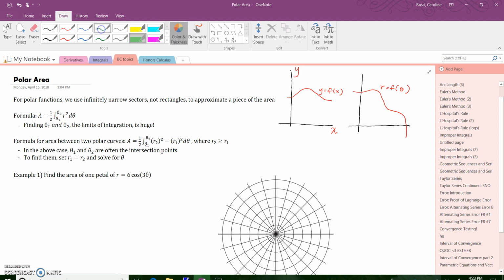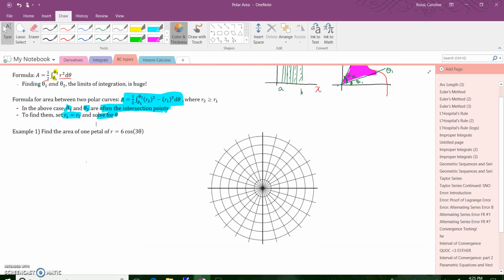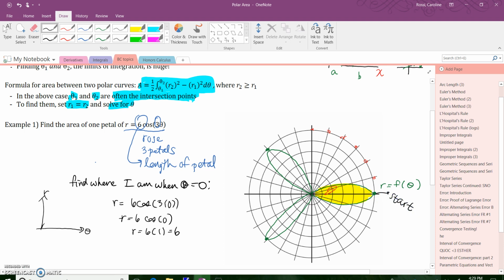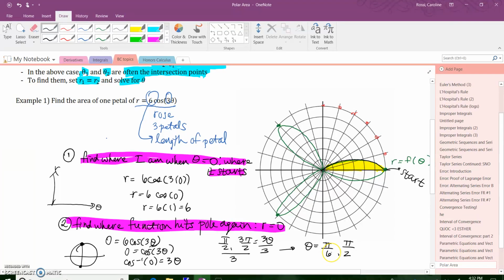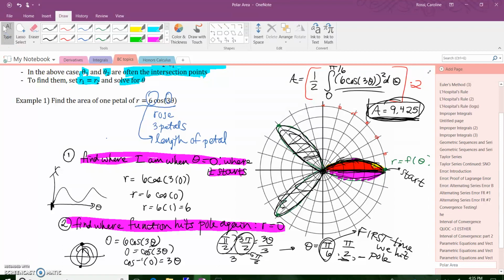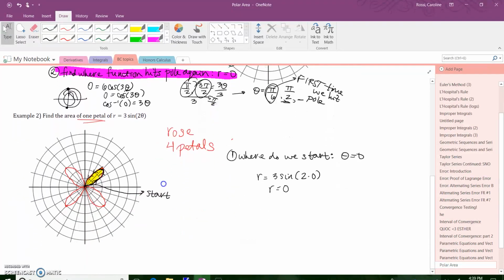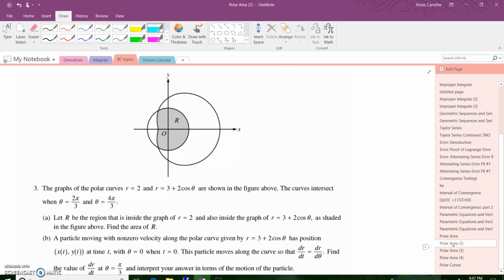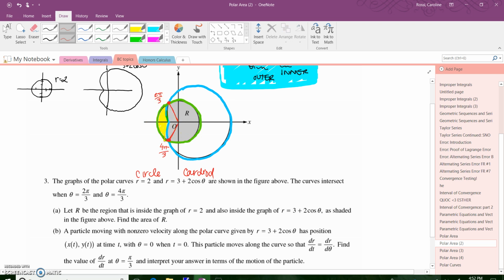Polar Area 1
THE FINAL VIDEOSSSSS
Watch BOTH videos!
Reminder I will give you print-outs of FRQs in class
You can now do the entire take-home test!